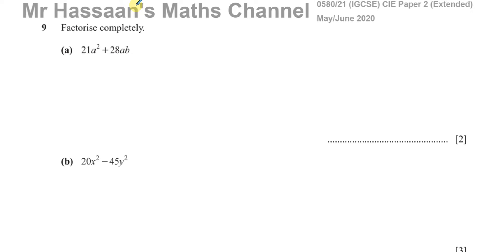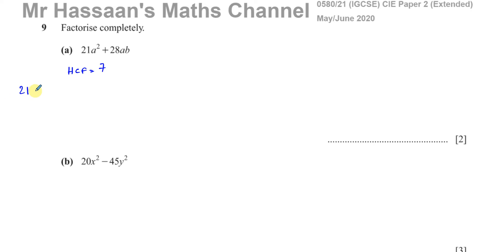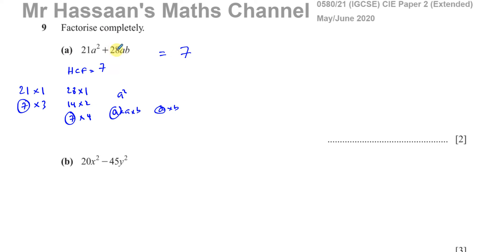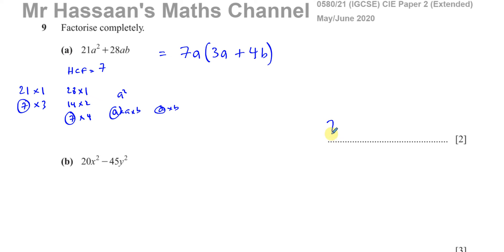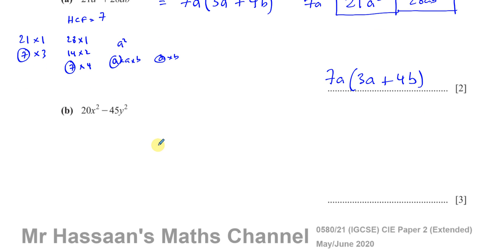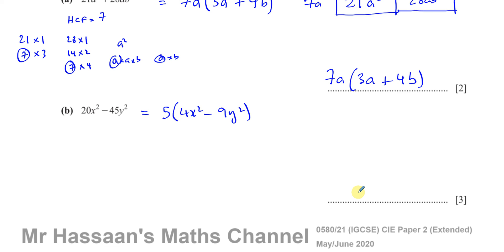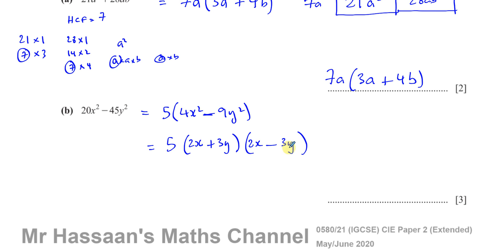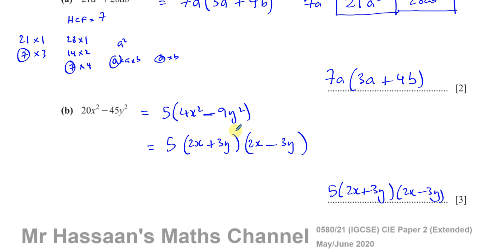0580/21/M/J/20 (IGCSE) Paper 21 CAIE Q9 Algebra, Factorising, HCF, Difference of Squares